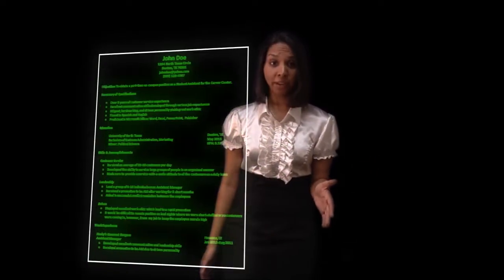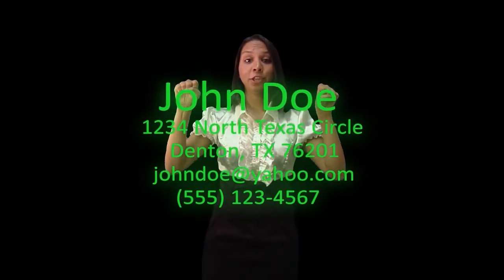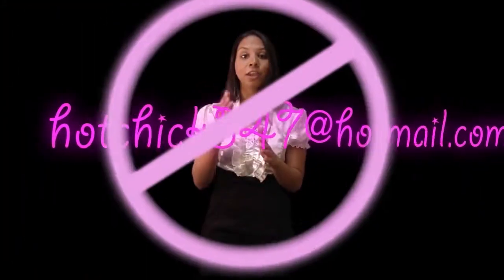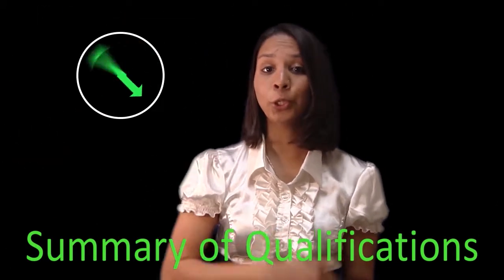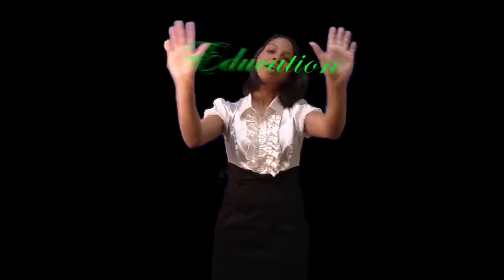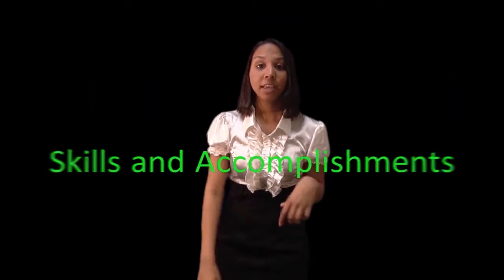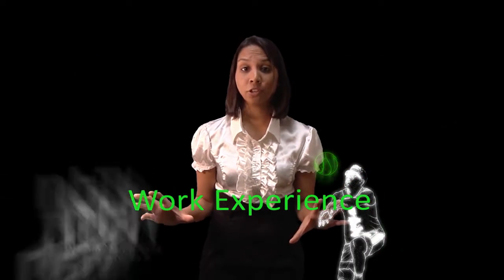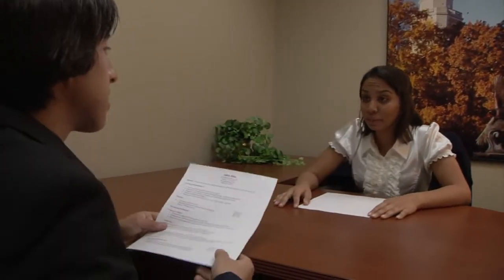Résumé Writing by the UNT Career Peer Advisors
This is a module on proper resume writing. This video stars Career Peer Advisors Gargi Bhakta as the interviewer and Jonathan Rodriguez as the interviewee. This module was written by Gargi Bhakta and directed, shot and edited by Benji Raz. I hope you enjoy it and learn something.